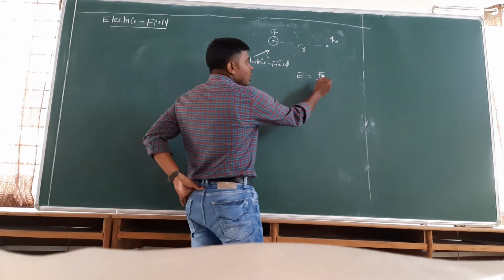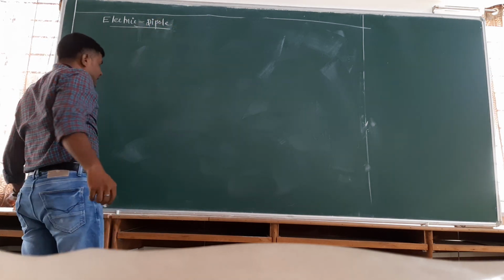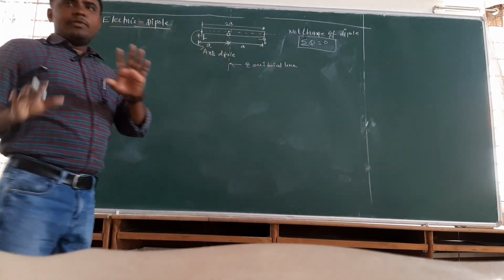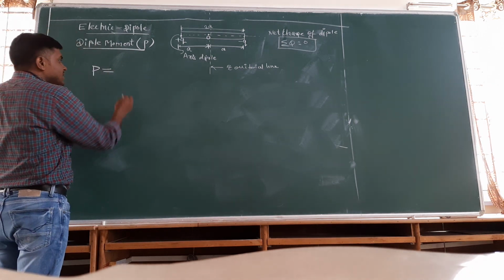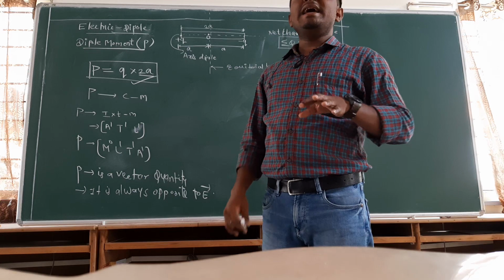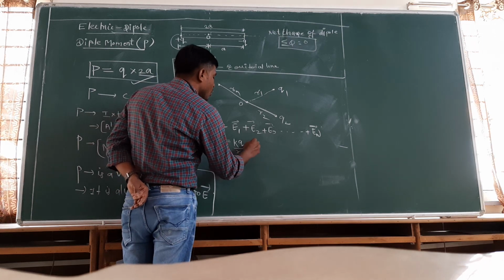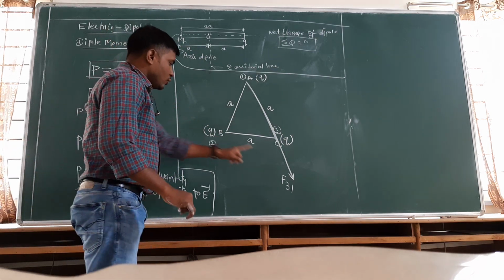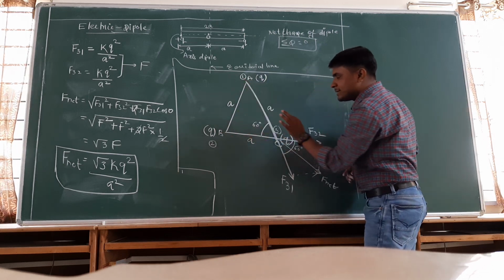Electrostatics!!class-12!!lecture-1!!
Concept of electric field